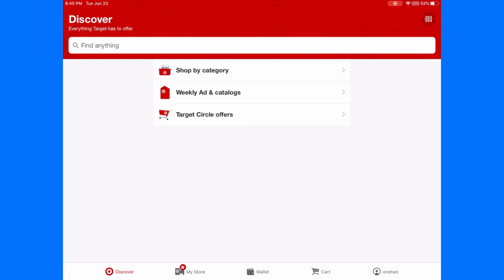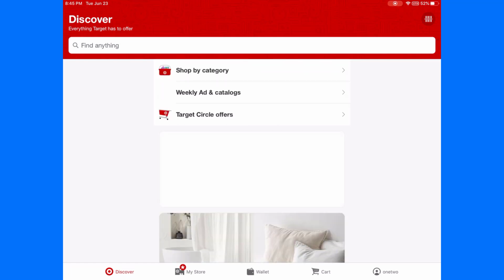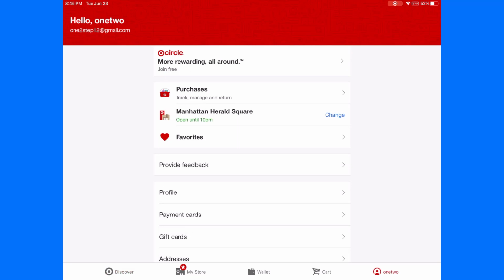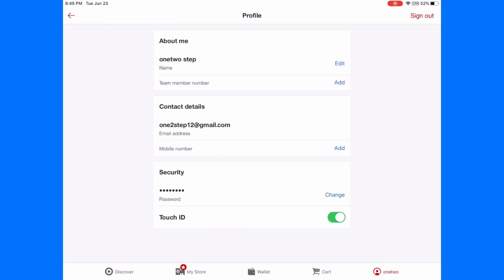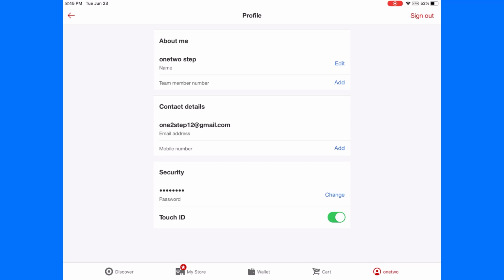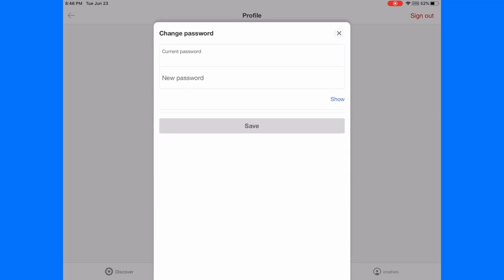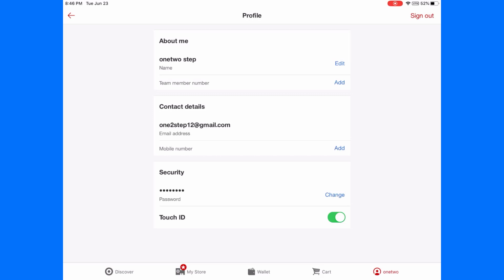How to Change Target Password [100% Working]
How to change your target login account password in 2020?

This video tutorial guides you through the process on how to change your target login account password in 2020? It is highly recommended to change your password too often. Changing every 3 months is a healthy habit. It will keep your account safe and secure from getting hacked. Besides, enable other security options as well. So, to change your target account password, here are the steps you need to follow:
1. Login to your Target Account.
2. Go to your account settings and tap on Profile.
3. And under the security section, tap on a change to change your password.
4. Complete the verification test. And finally, change your password.